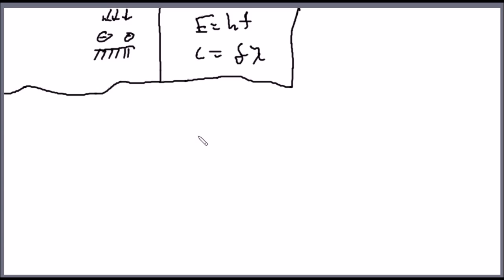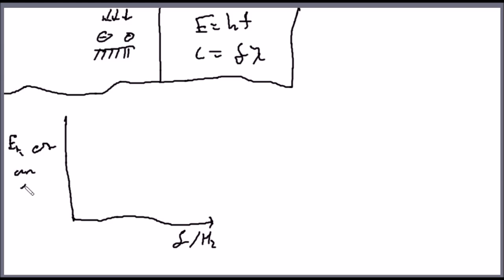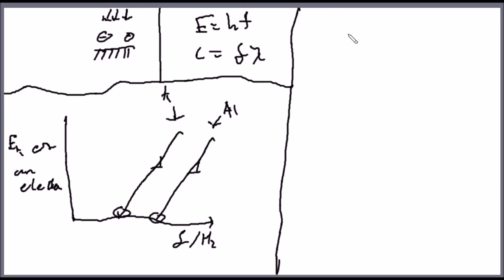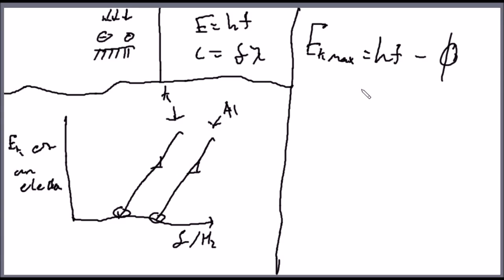Physics: The Photoelectric Effect